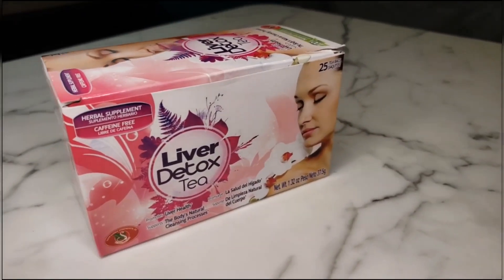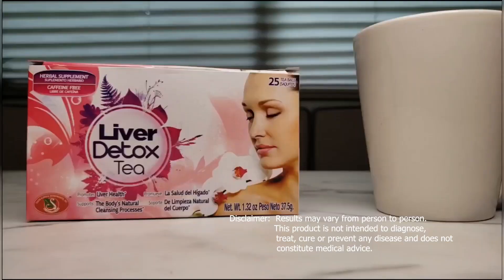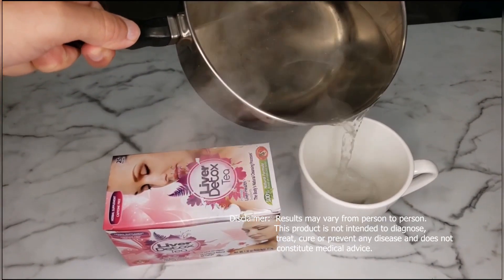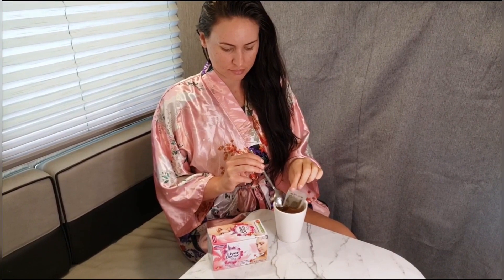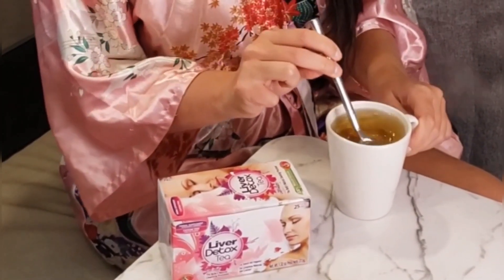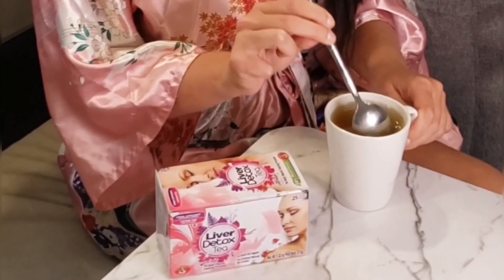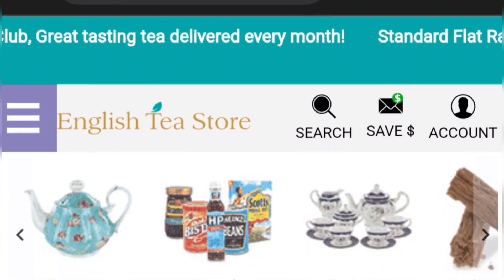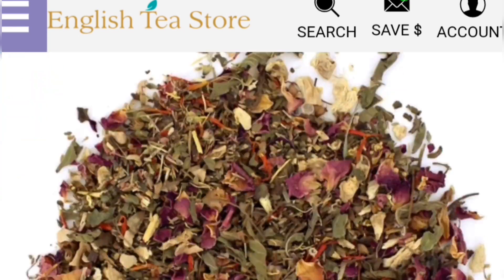Liver Detox Tea Review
to get the LIver Detox Tea! Ships Quick!

The Liver Detox Tea can be prepared cold or hot and is a great addition to your daily regimen. This tea is caffeine free and contains the following ingredients: Boldo Leaves, Dandelion Leaves, Red Clover, Chamomile Flower and Nettle Leaf. In this video review, our customer talks about how the tea has benefited her and her health.